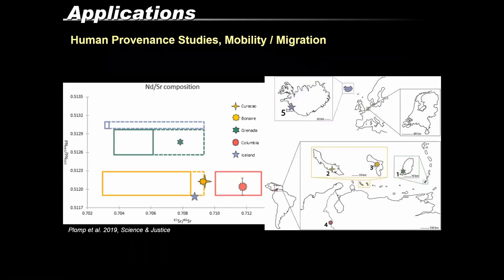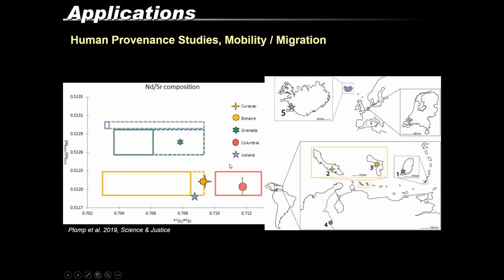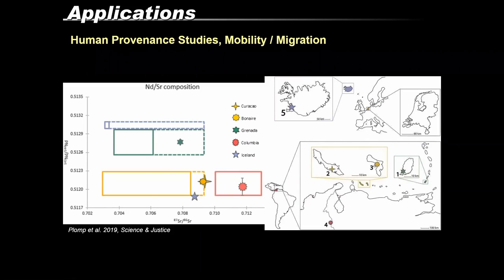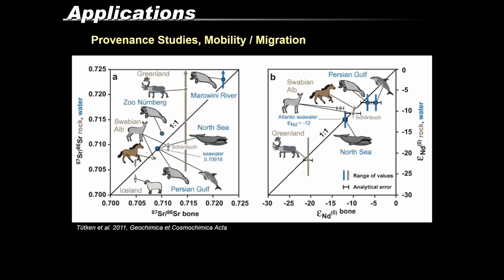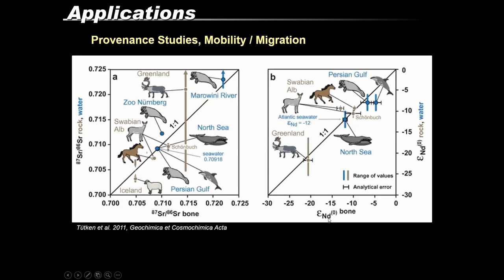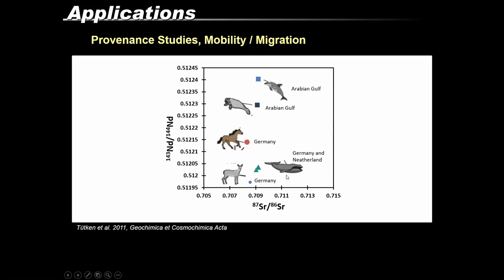Sr-Nd-Hf-Pb Isotope Analysis Application: Human Provenance and Migration Studies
Sr-Nd-Hf-Pb isotopes are often used in human provenance studies focusing on mobility and migration. Watch this video for more information.

Geochemical Fingerprinting: Application of Sr-Nd-Hf-Pb Isotope Systematics in Earth Science.